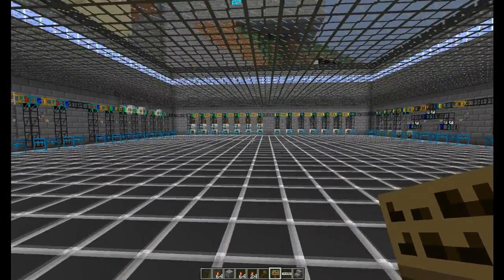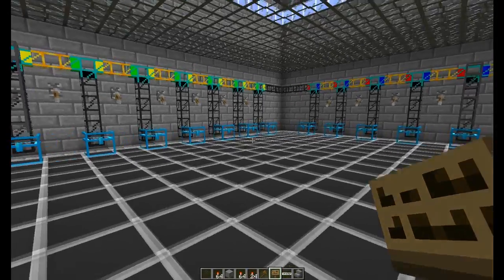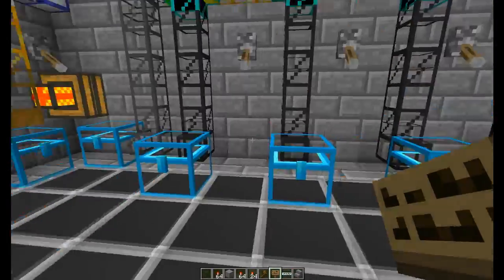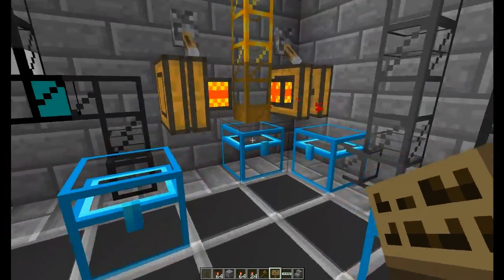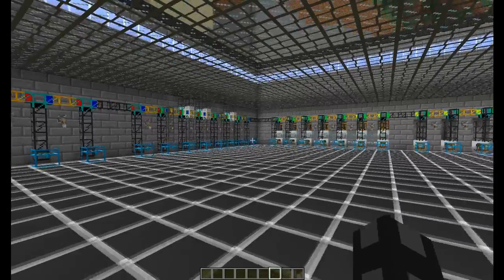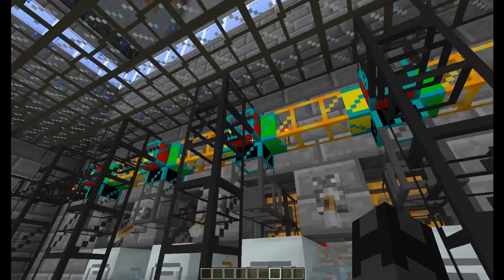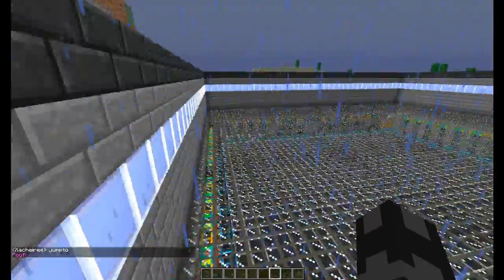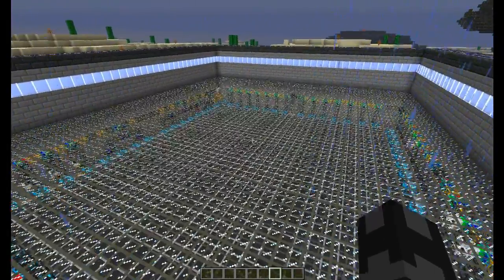Minecraft Dormphood: Sorting Machine v4.0 - Episode 9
This series documents our progress using Buildcraft, IndustrialCraft, and Redpower to create ultimate machines in Minecraft! Our goal is to fully automate everything, from farming, to diamond making. If you have questions, tutorial requests, or thoughts, let us know!

Episode 9 - We lost the server! So, in spite of that, we have rebuilt in a new fashion! Welcome to the sorting machine, version 4.0! It looks like TRON. AMG